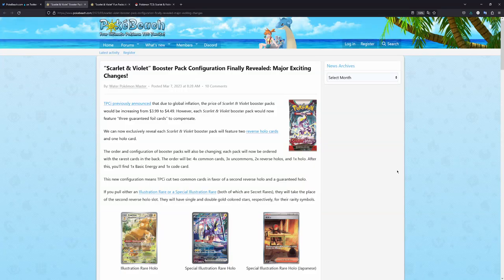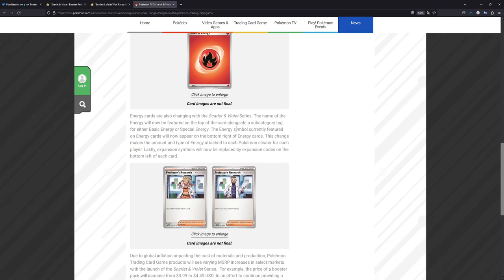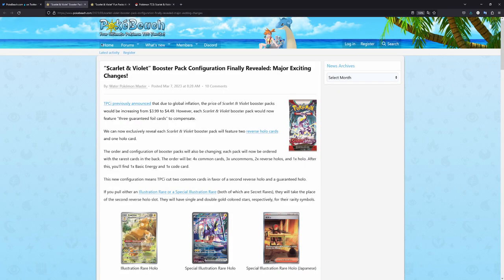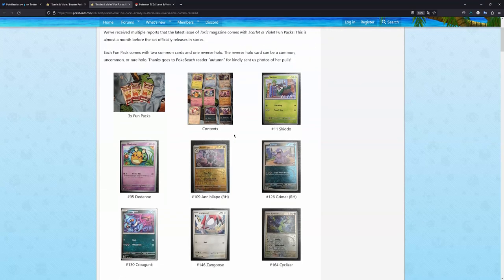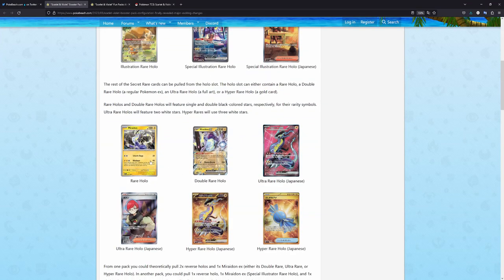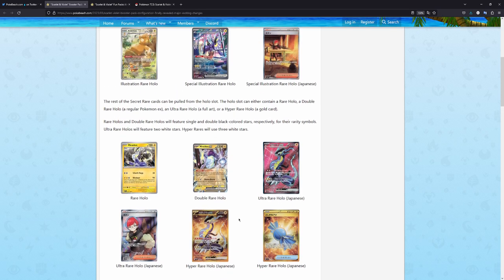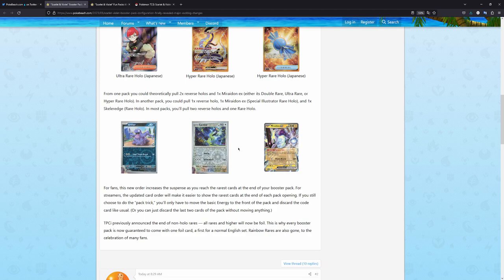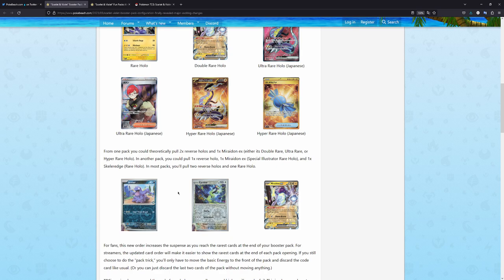Scarlet & Violet Will Change Booster Packs Drastically - No More Non-Holo Rares!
Scarlet & Violet will release on March 31st and while that is still a little ways away we now have some Information regarding the changes to the Booster Pack Configuration & Order. No more Non-Holo Rares & 2 Reverse Rares? This is great news!

Gear:
Microphone: Shure MV7 with Rode PSA1 Arm
Headphones: Beyerdynamic Custom One Pro
Keylight: Rollei Lumis Key-Light 28555